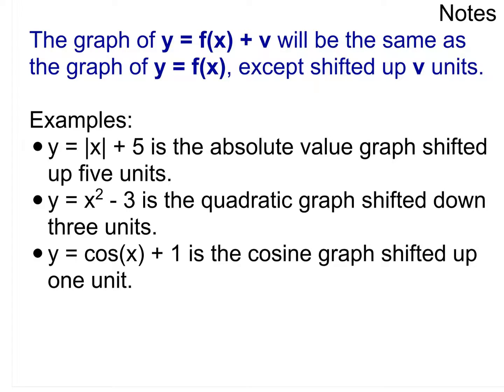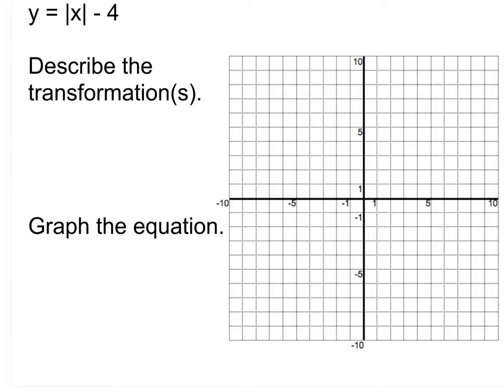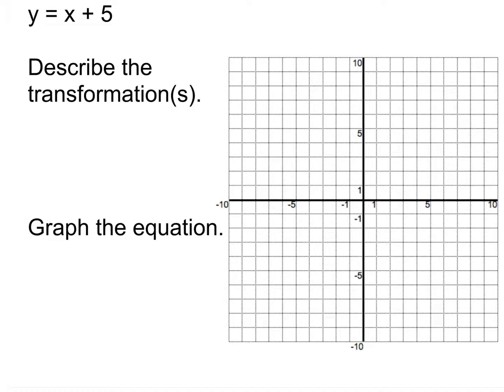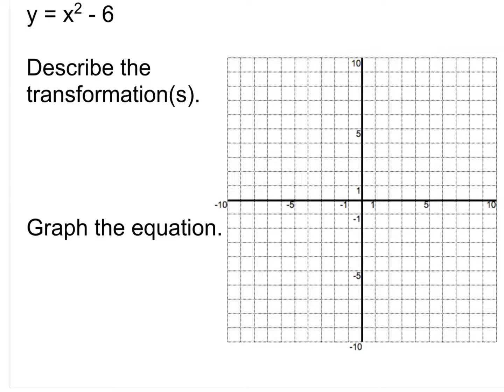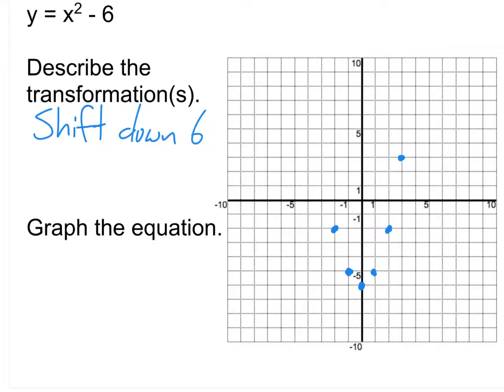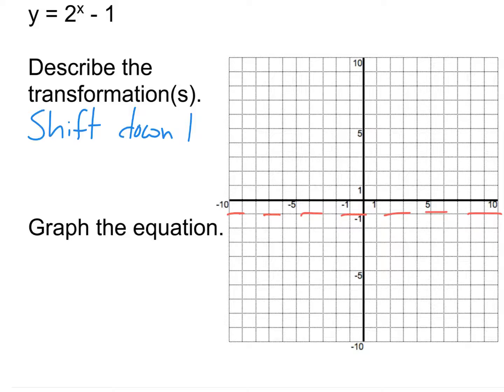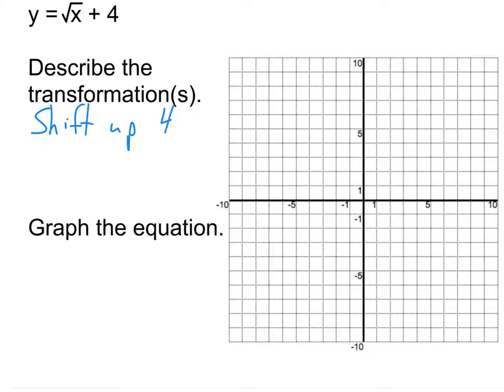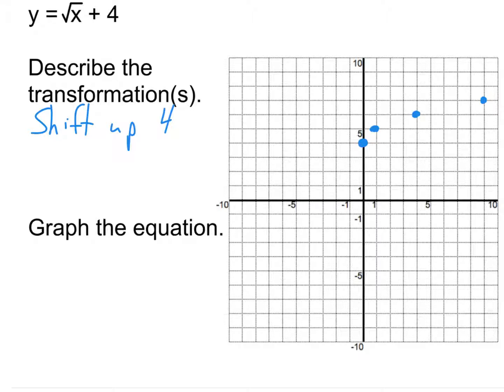Graphing with Vertical Shifts